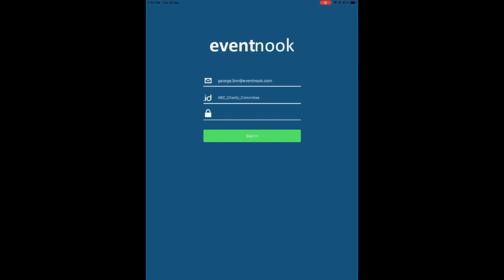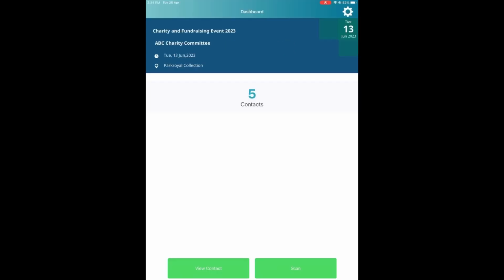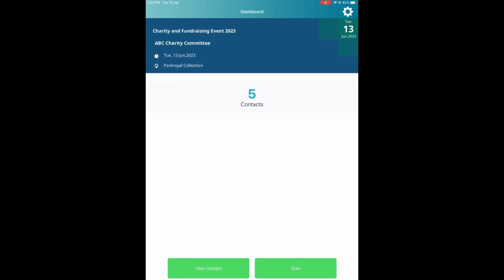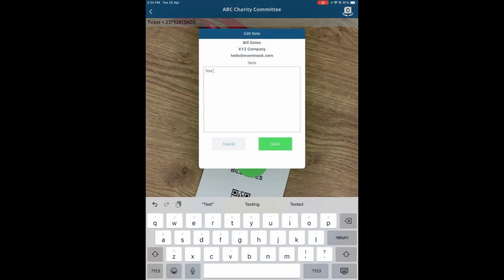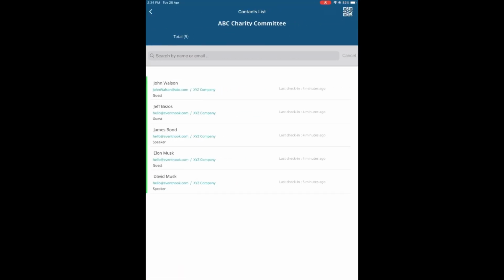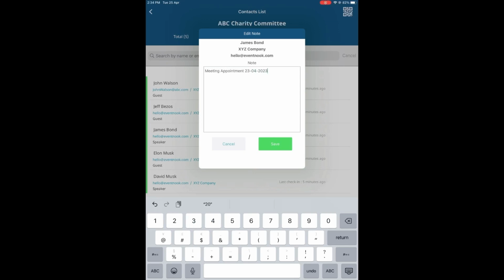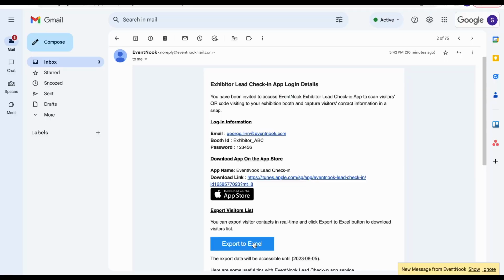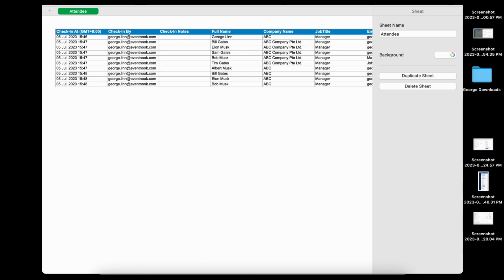How to use EventNook's Lead Check in App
About: This video will show you how you may allow controlled access for exhibitors to collect data from your delegates through EventNook's Lead Check-In App for networking purposes.

If you are looking for an innovative event platform to organise your events, drop us a note, and our event success team will be glad to assist you successfully.

EventNook is headquartered in Singapore, and we are the leading event technology company in Asia. Our mission is to continue to build a scalable event management platform by simplifying and, in many ways, redefining the old event management process. We take into account every event we have assisted in managing, and using this insight, we have optimised our use of the latest innovations in cloud and mobile technologies. We have empowered event organisers and planners to create a successful series of events. a leading event management software company in Asia which offers complete end-to-end online event registration and ticketing solutions.